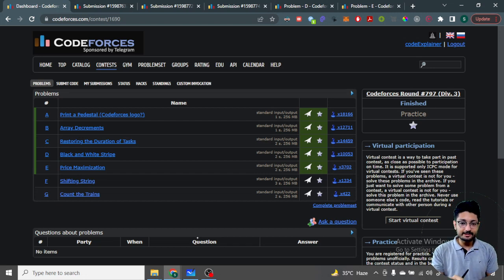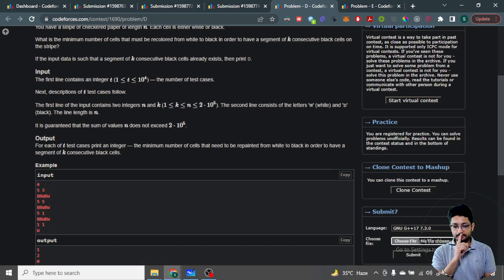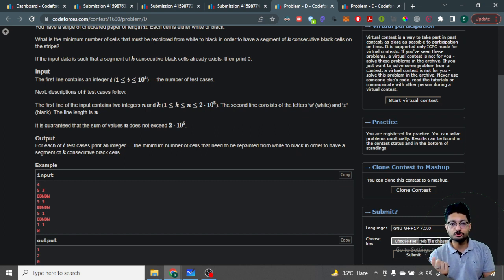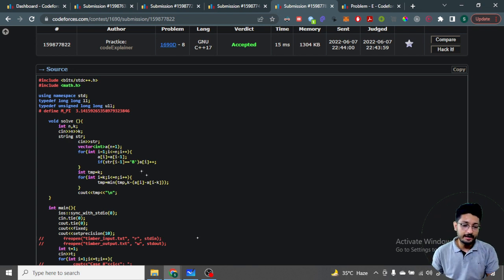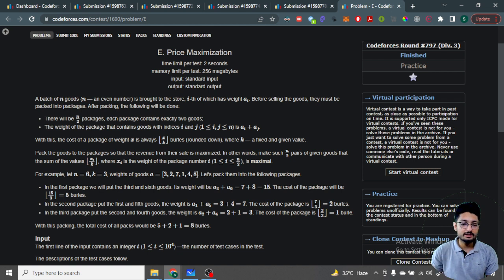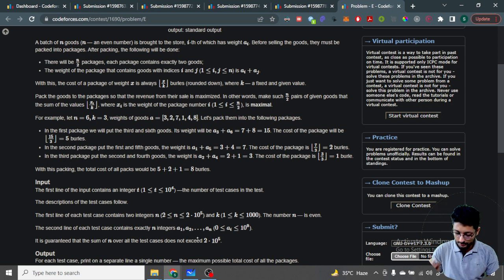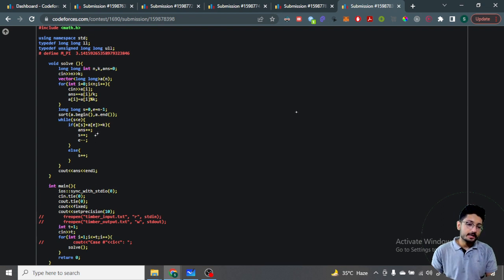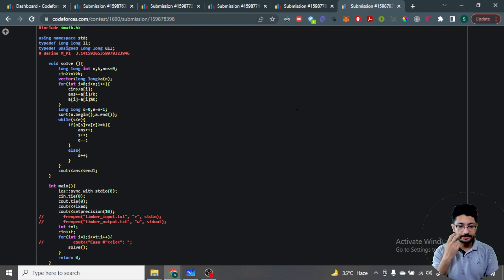Codeforces Round #797 | Black and White Stripe | Price Maximization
TimeStamps:
00:00 - Black and White Stripe
03:25 - Price Maximization